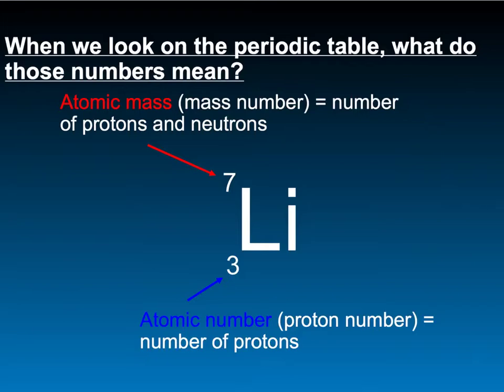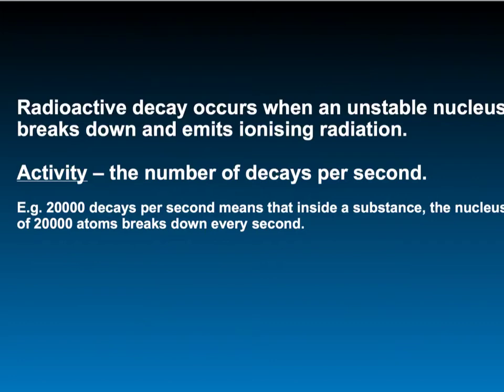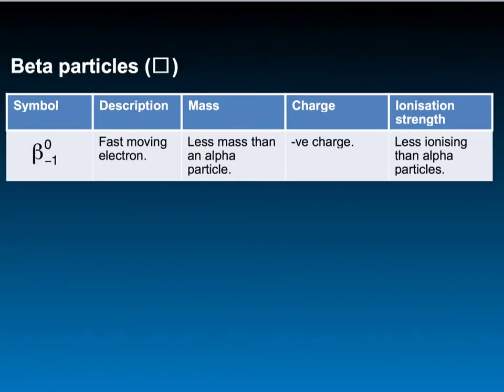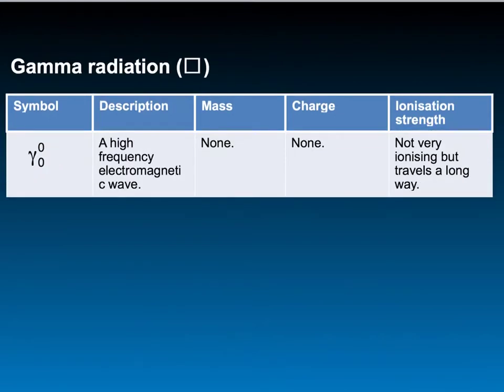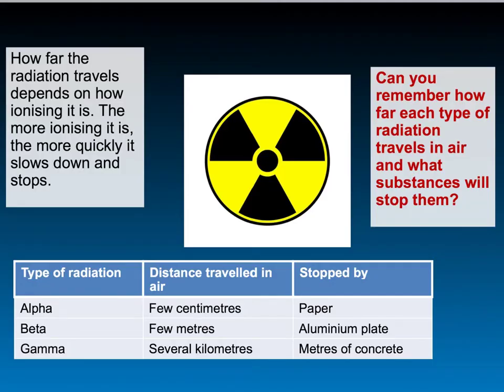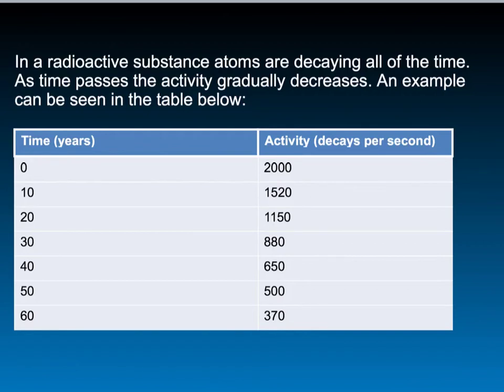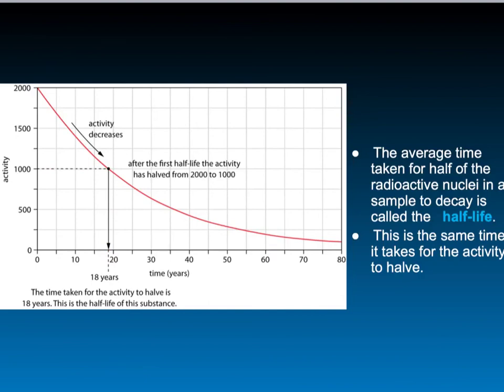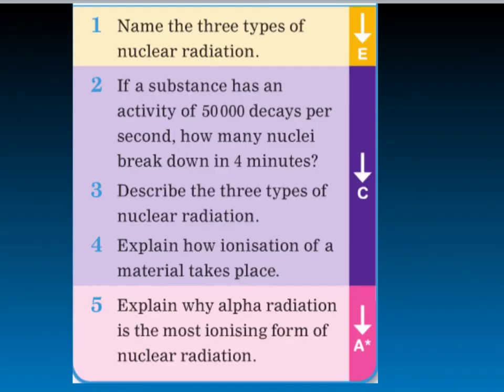P4e Radioactivity and Half-life